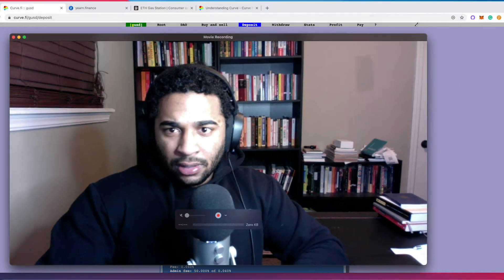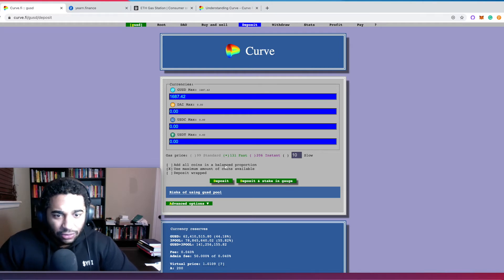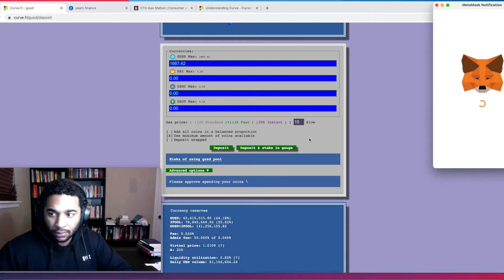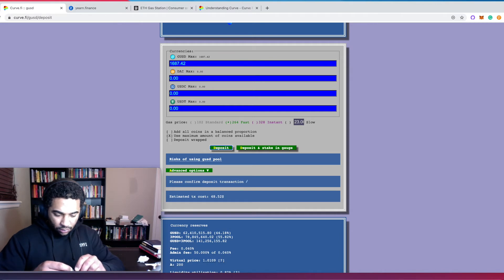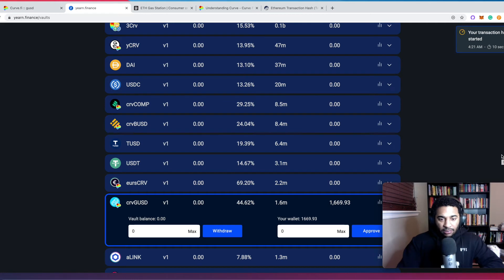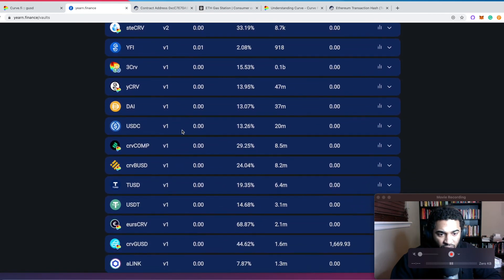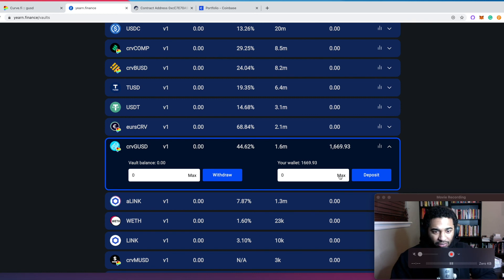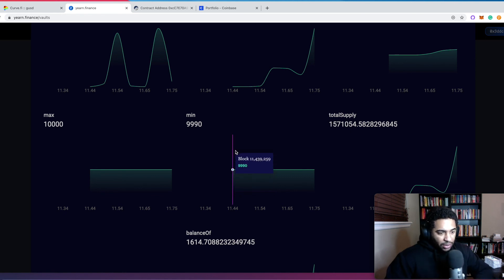crvGUSD + Yearn vault = 50% APY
In this video tutorial, I show you how to earn 50% APY on your crvGUS LP tokens with Yearn Finance. I walk through depositing GUSD into Curve pool, and then show you how to deposit your crvGUSD liquidity providing tokens into a Yearn vault and receive 50% APY. Yearn GUSD yearn.finance